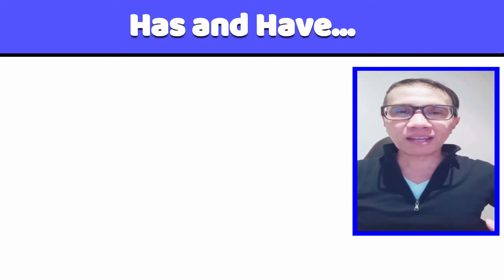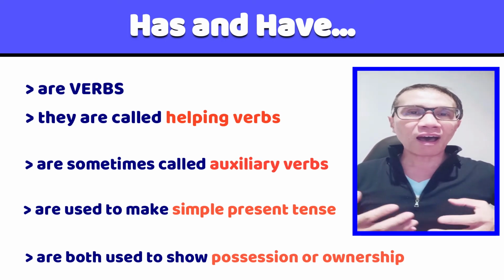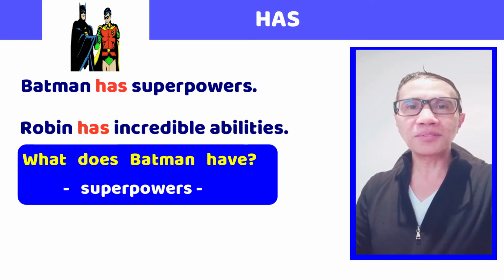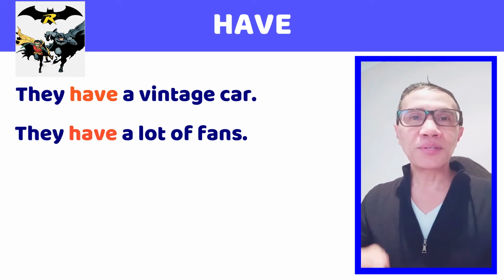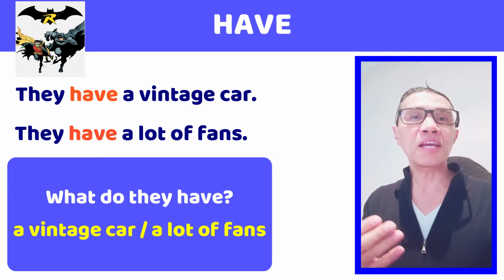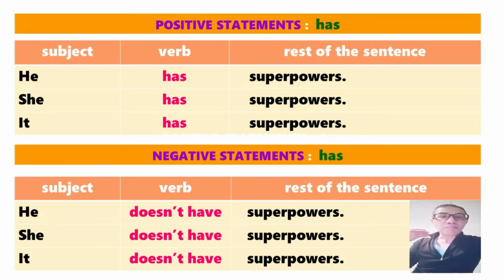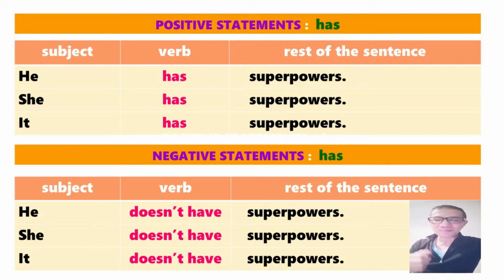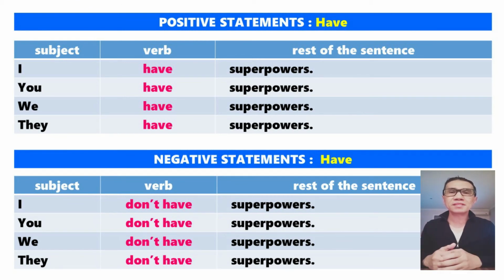Has and Have Part 1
grammar lesson about has and have; simple present tense; verbs; positive and negative statements